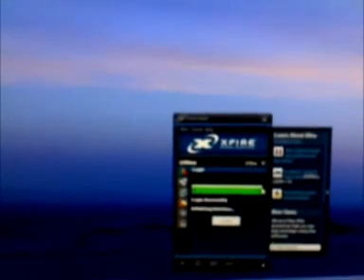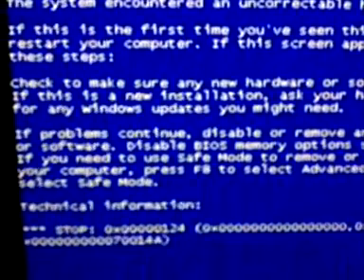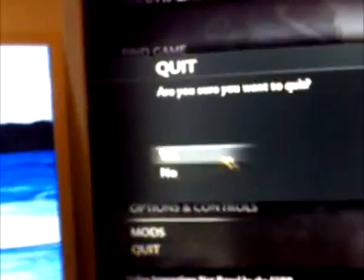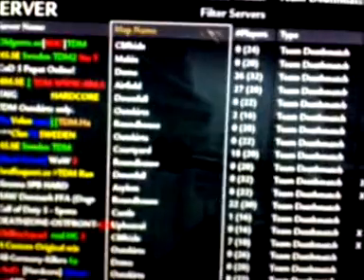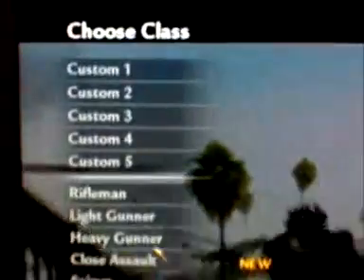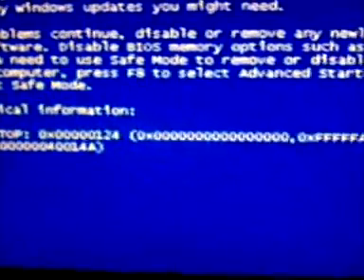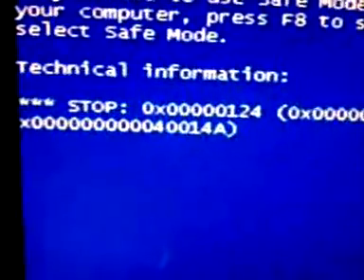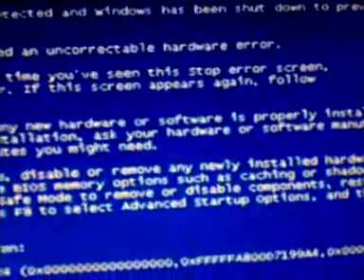My core i7 computer problems part2